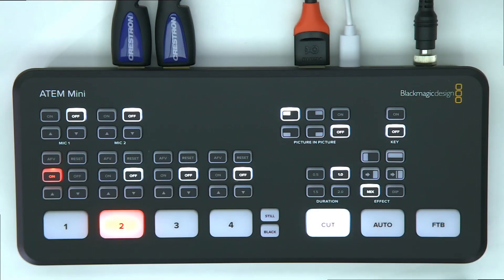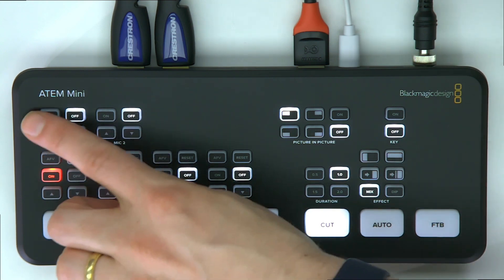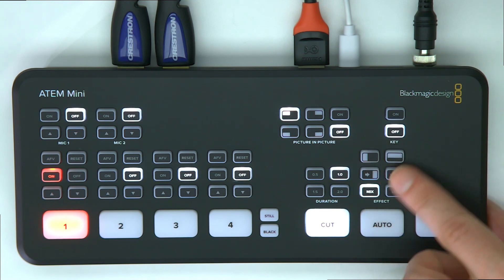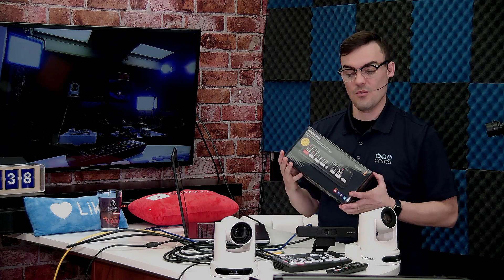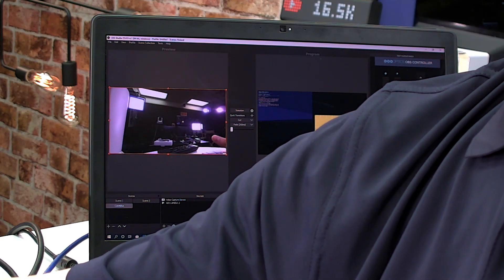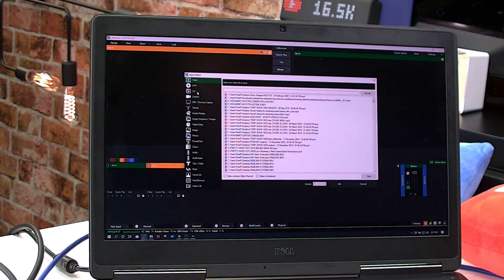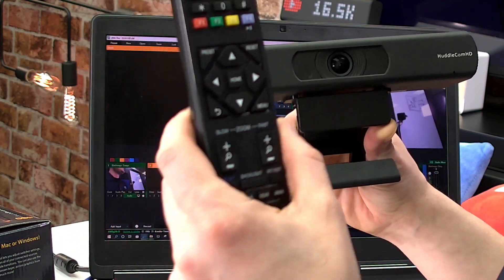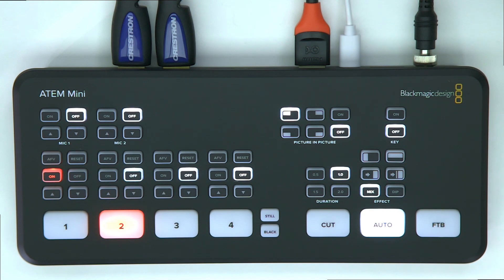BlackMagic ATEM Mini